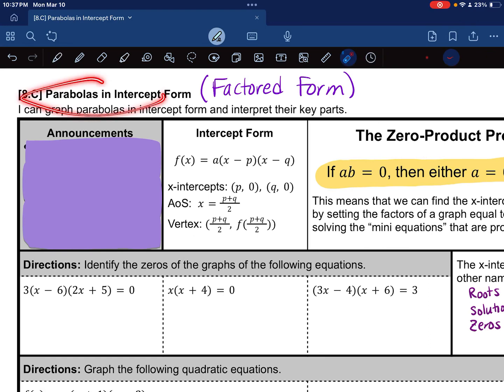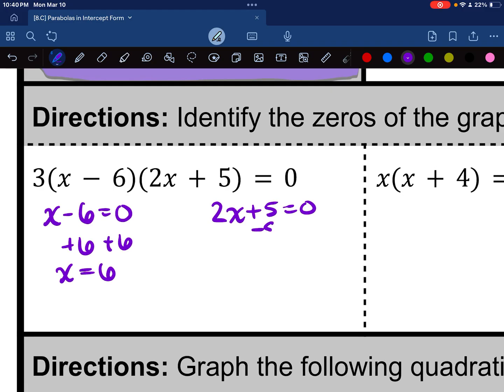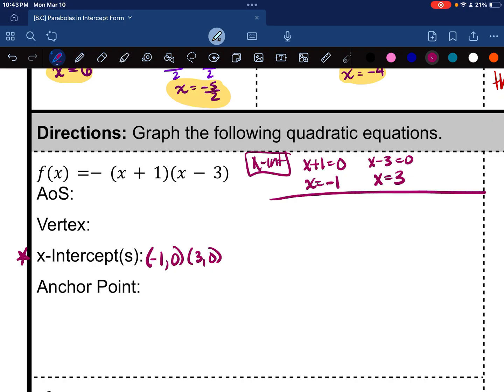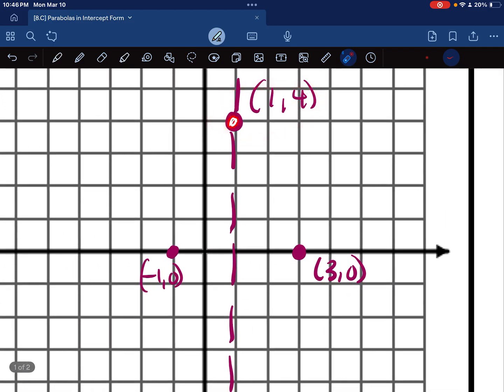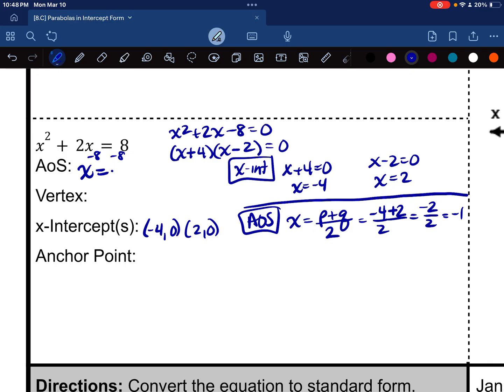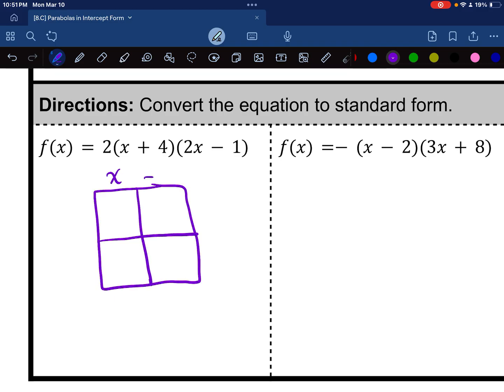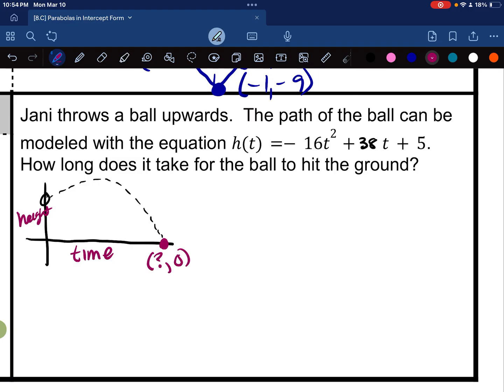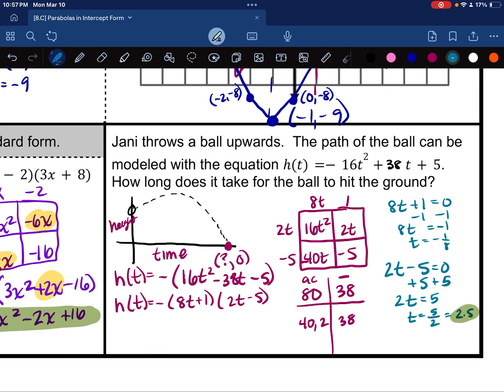[8.C] Parabolas in Intercept Form (algebra 1)